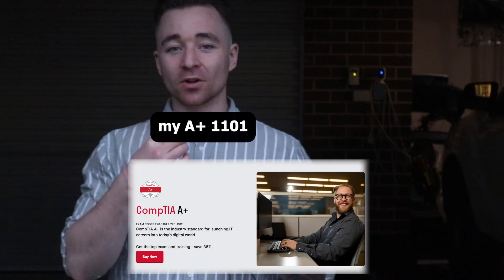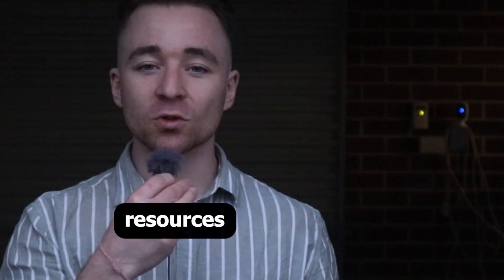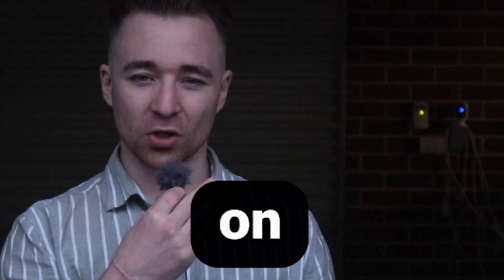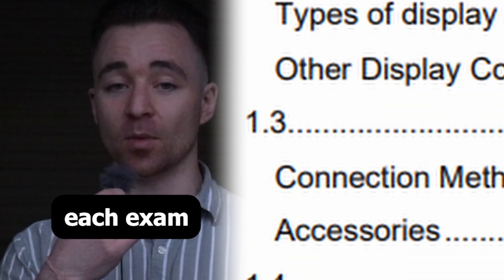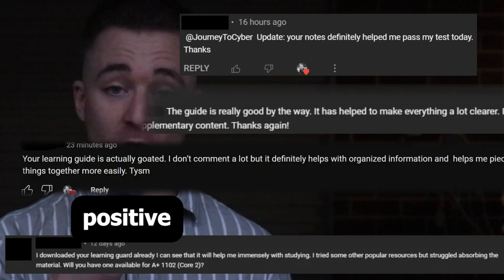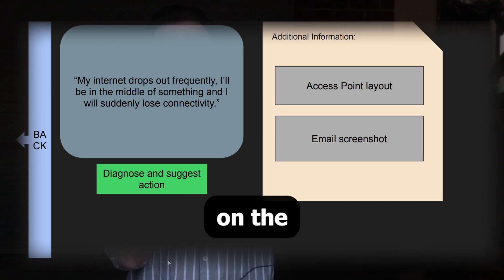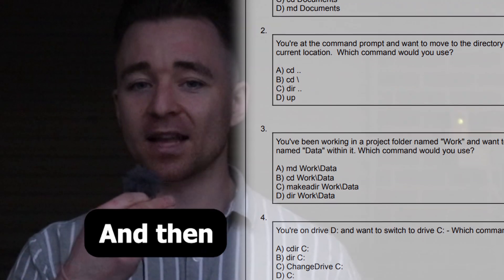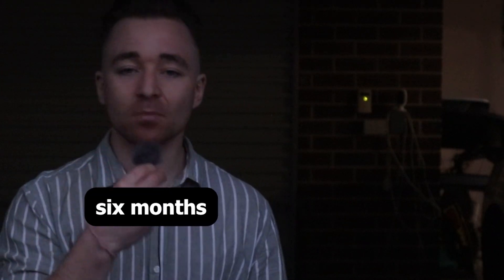I passed the A+ exam and you can too!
I Cracked the CompTIA A+ Exams: Learn from My Mistakes!

I prepped for the CompTIA A+ 1101 and 1102 exams, but I made some study material mistakes that cost me time and frustration.

❌Expensive Books, Wasted Time:** Bulky books overloaded me with details that weren't even on the exams.
❌Disorganized Resources, Learning Struggle:** Some resources felt scattered, making it hard to focus on what I actually needed to know.

That's why I created the ultimate study guide, drawing on the best aspects of everything I used.  This guide gets straight to the point, giving you:

✅Laser-Focused Content:** Only the essential information you need to pass.
✅Practice Makes Perfect:** Practice exam questions and engaging activities for each exam objective solidify your knowledge.

This video dives into the mistakes I made and how my streamlined study guide can help you conquer the CompTIA A+ exams efficiently. Let's make sure you don't repeat my mistakes!